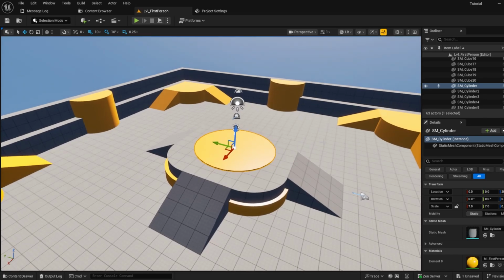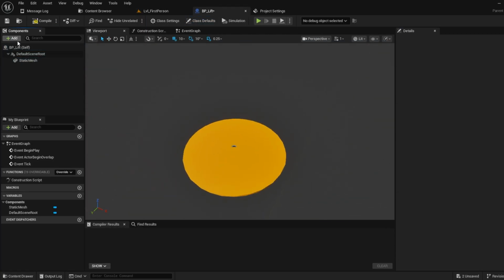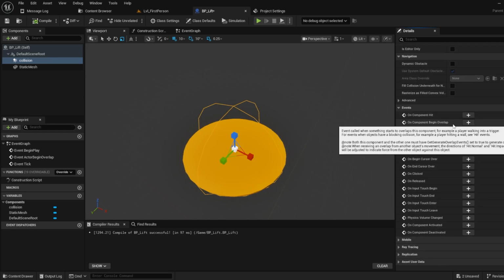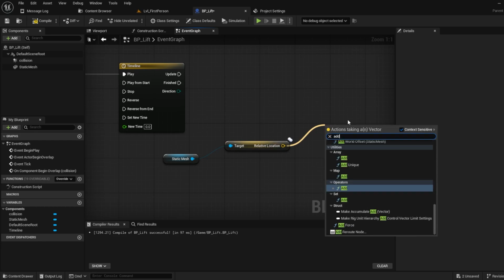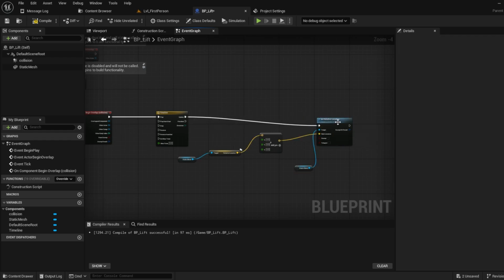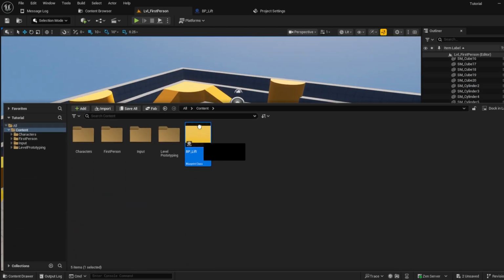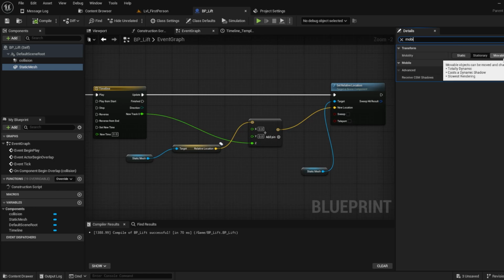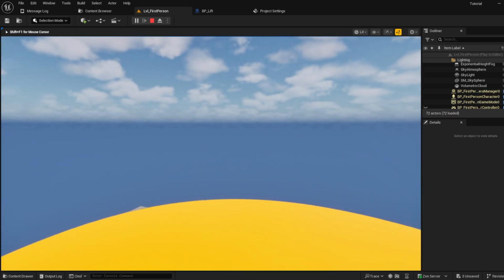How to make a lift in UE5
How to create a working lift in Unreal Engine 5.